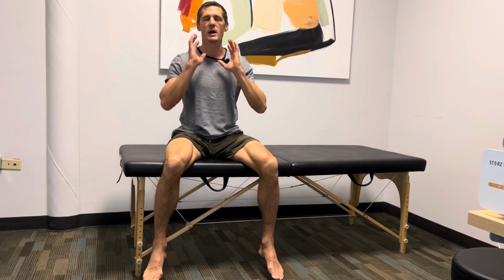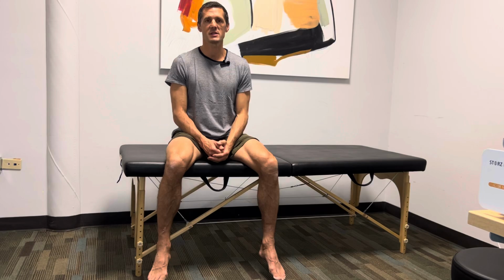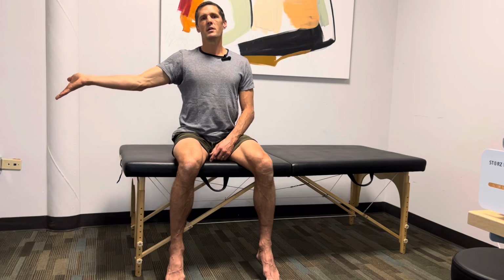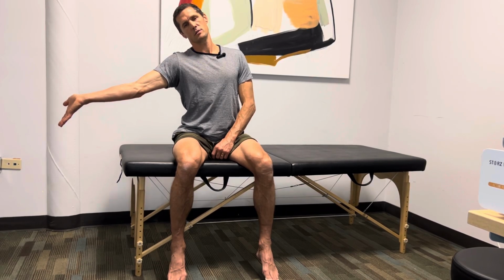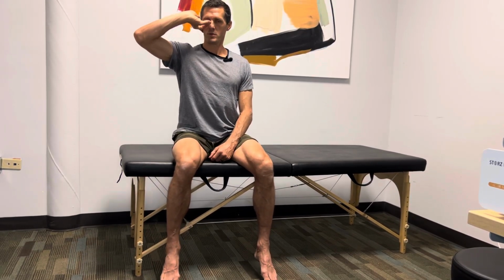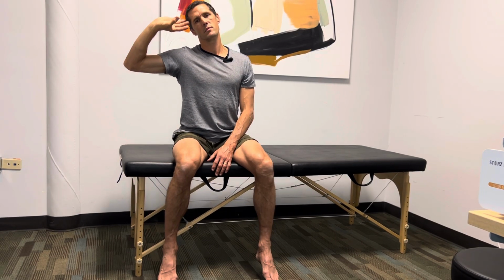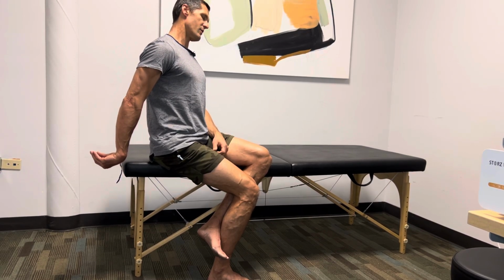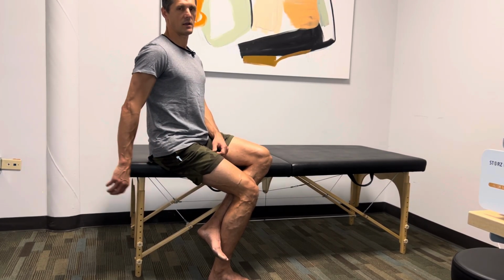Cervical Nerve Flossing (Median Nerve)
IMPORTANT: This exercise has the potential to exacerbate neck pain and/or nerve pain in the upper extremity. It also has the potential to significantly improve it. Therefore, pay attention to the guidance below and proceed with caution.

When to not use this exercise: ideally when recommended by your PT. If you perform the Median, Ulnar, and/or Radial Nerve Tension Tests and notice a reproduction of your arm pain (numbness, tingling, pain, abnormally intense stretch feeling) and/or reproduction of your neck pain, and this feeling is improved when you move your head back to the center or closer to the arm being test, it is a good idea to hold off on performing this exercise for now.

When to try this exercise: if when performing the Median, Ulnar, and/or Radial Nerve Tension Tests you notice mild to moderate symptoms in your upper extremity and/or neck which are relieved or decreased when you bring your head to neutral or closer to the side being tested, and you are not in an acute flare up, then you likely have neural tension and might benefit from this cervical nerve flossing exercise.

PAY CLOSE ATTENTION TO THIS: When 1st starting to use this exercise, only do 10 slow reps per side, and then assess response over the next 24 hrs. If upper extremity and/or neck pain increases, stop doing it and notify me. If your response is favorable, or there is no change, try the same number again the next day. If you can do this for several days in a row, then you can even start to do the stretch 2-3 times per day.

Instructions: Follow the verbal and visual instructions provided in the video for each of the the three nerve flossing exercises.